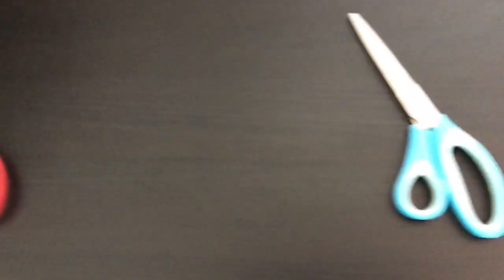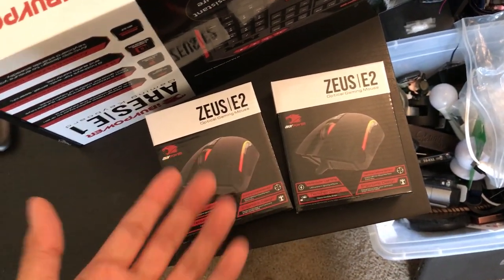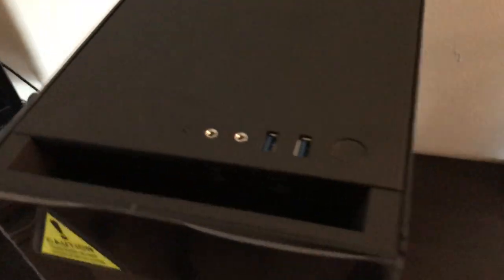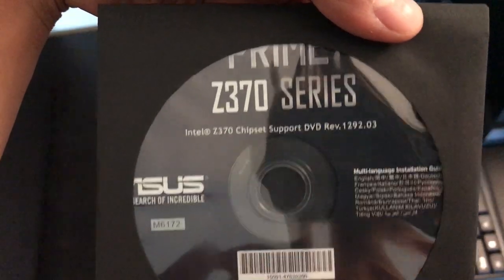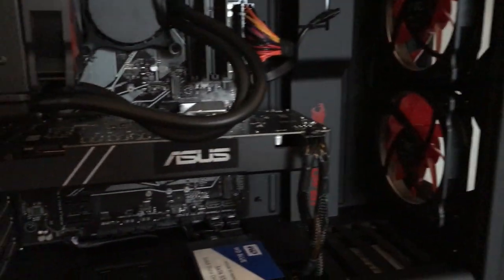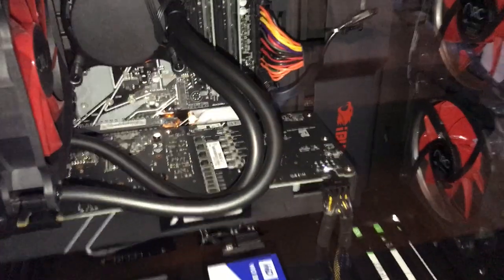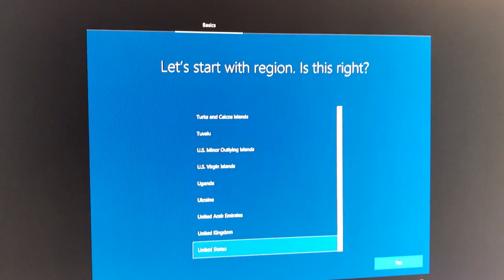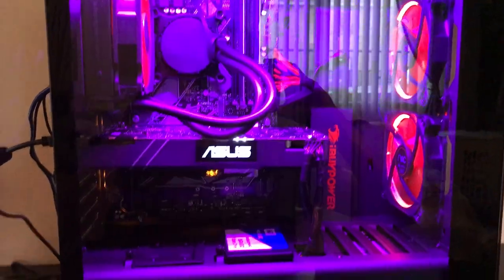iBUYPOWER ELEMENT Gaming Computer Unboxing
iBUYPOWER - Element Gaming Desktop- Intel Core i7 - 16GB Memory - NVIDIA GeForce GTX 1080 - 2TB Hard Drive + 480GB Solid State Drive - Black/Red